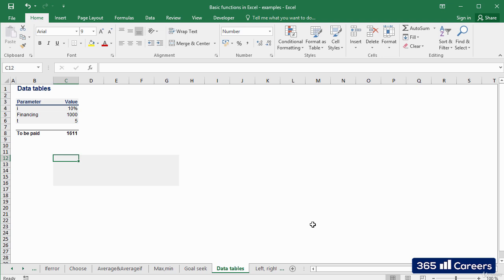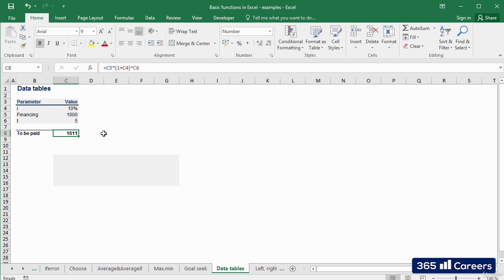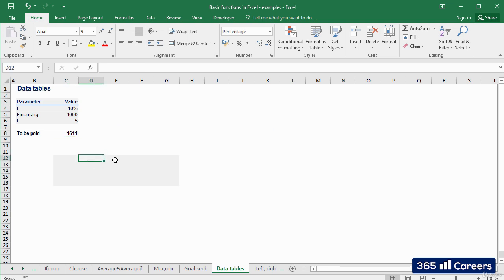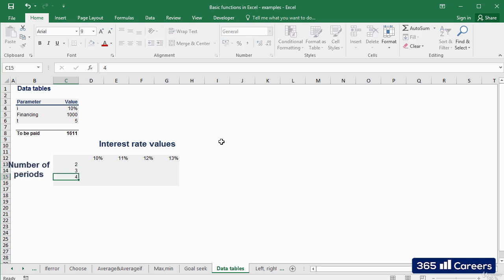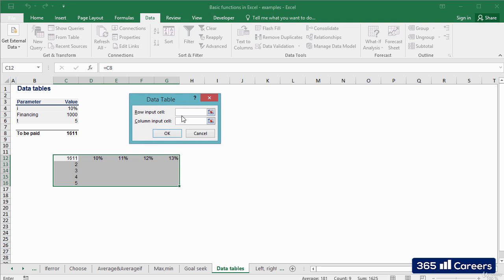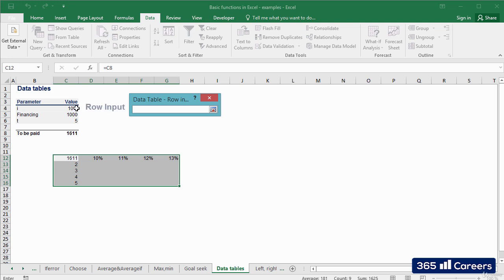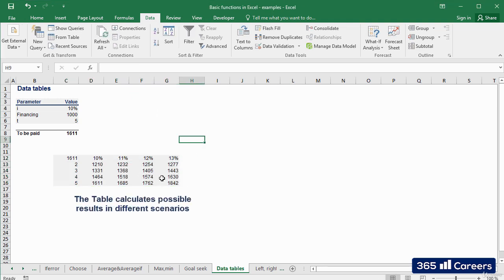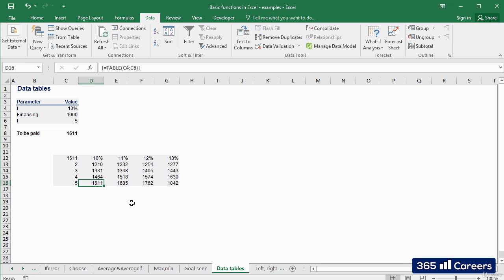Lesson 043 Perform Sensitivity Analysis with Excel's Data Tables Functionality